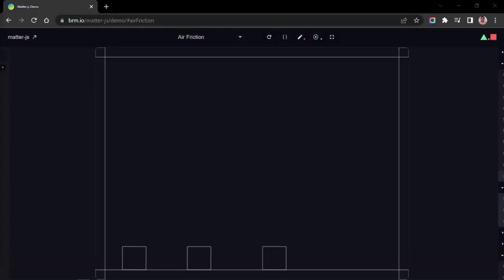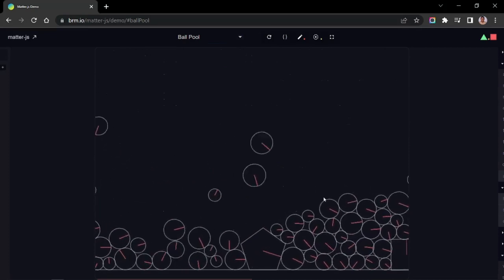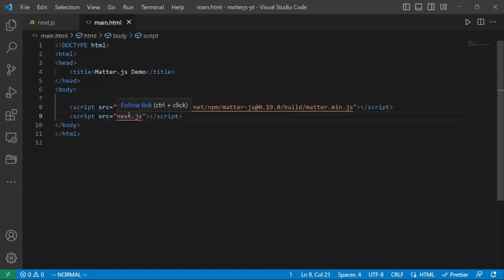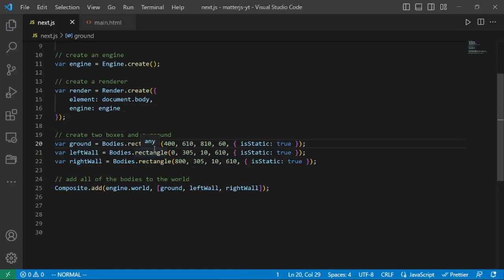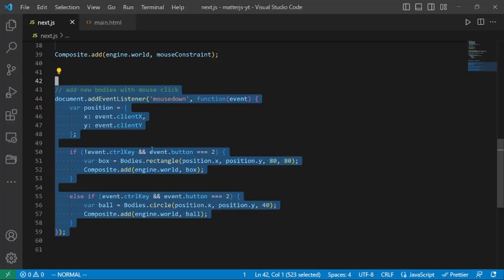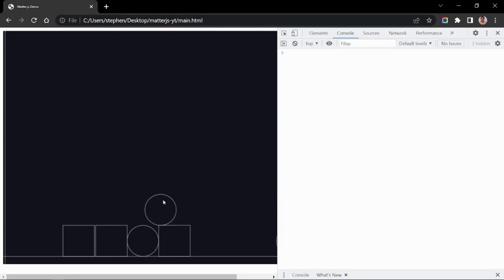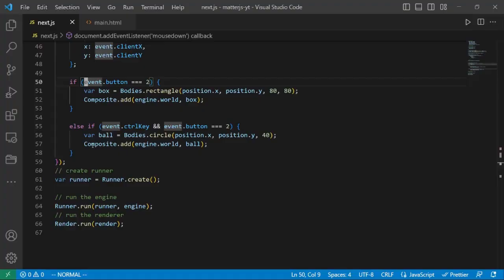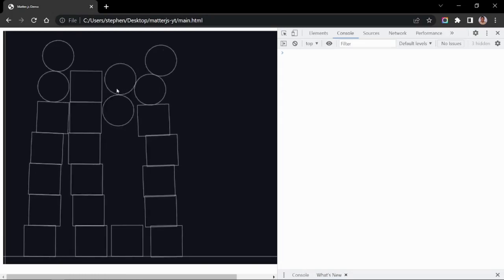Physics simulations in the browser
In this tutorial, I will show you how to make amazing physics simulations using matter.js physics animation library.

Links